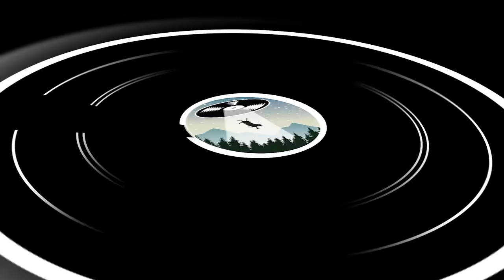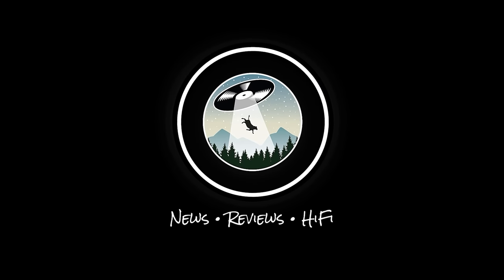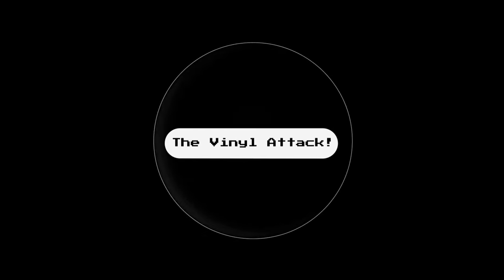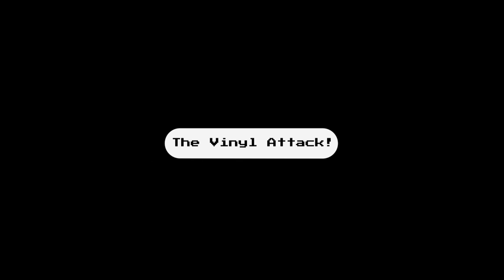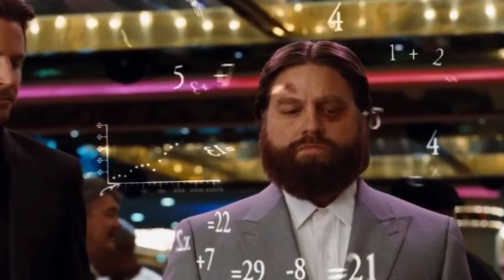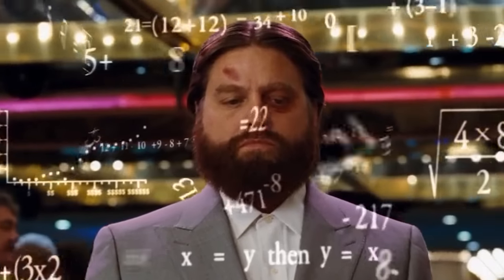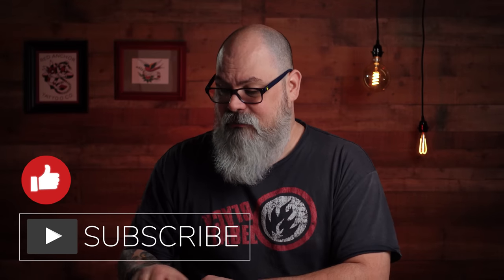Does The Milty Zerostat Actually Work?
I take the industry standard static eliminator and put it through its paces. If that's your thing, you've found your place. Welcome to the Vinyl Attack!

0:00 - Intro
1:19 - The Zerostat
3:41 - First Test
6:48 - Second Test
8:34 - Third Test
10:11 - Fourth Test
11:52 - Epilogue

USA